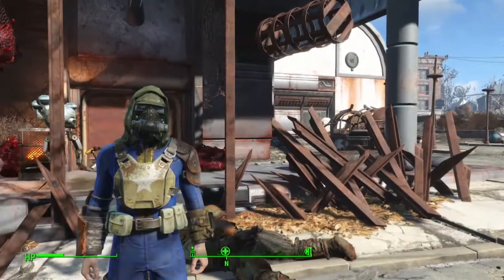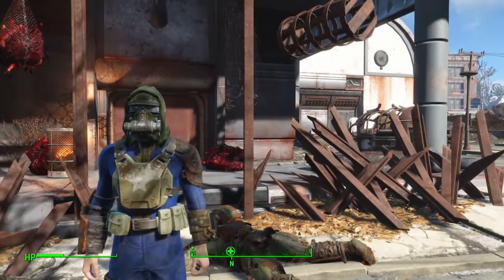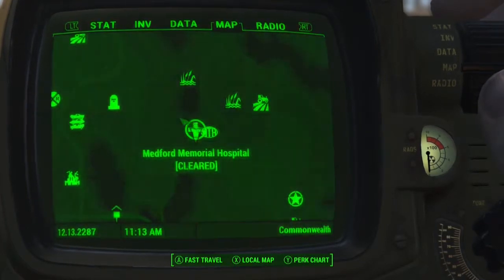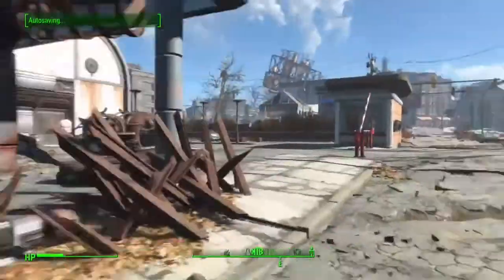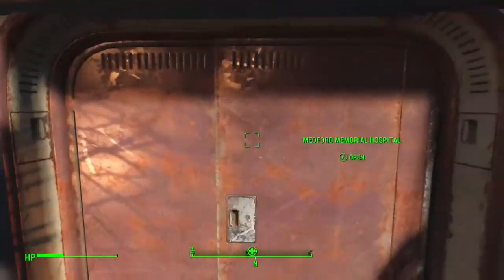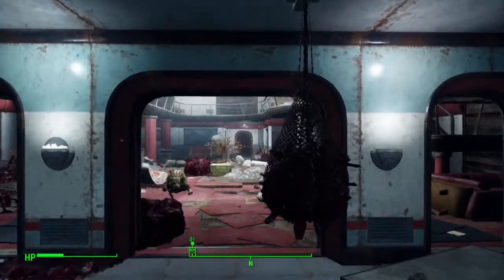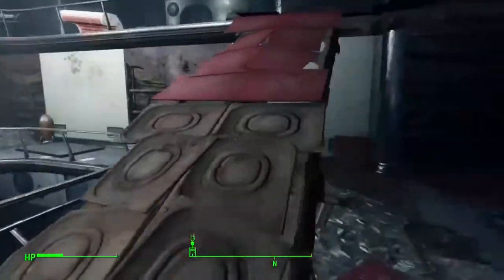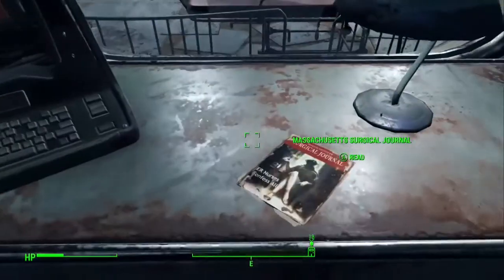Fallout 4: Massachusetts surgical Journal - ER Nurses Confess All location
Issue: ER Nurses Confess All
Location: Medford Memorial Hospital
Location Description: In the filing and storage room, west side balcony above the main lobby, one floor up from the ground.
Base ID: 001d1f53